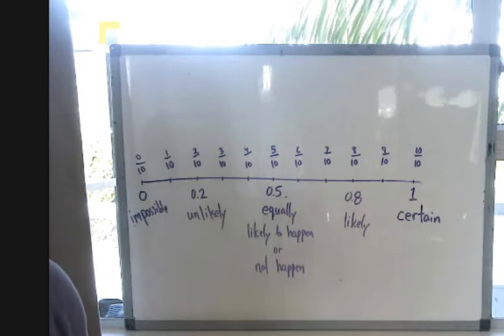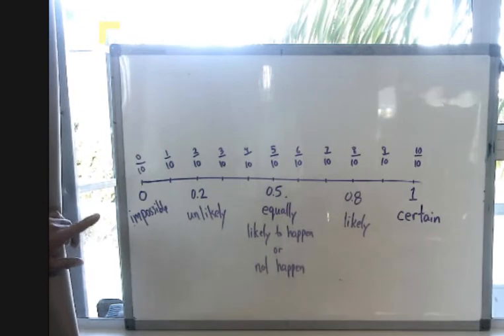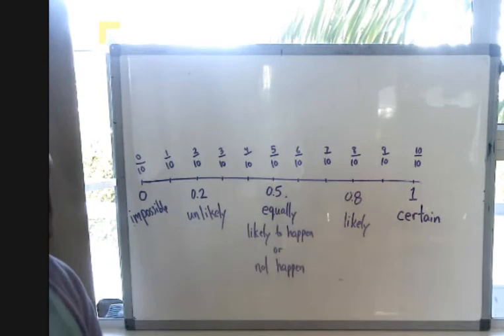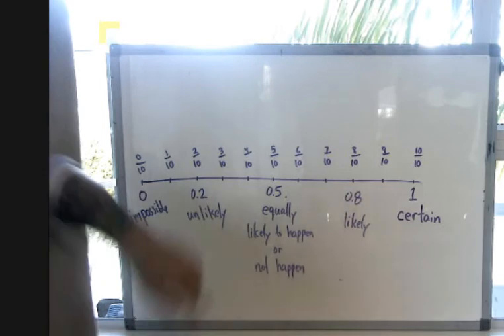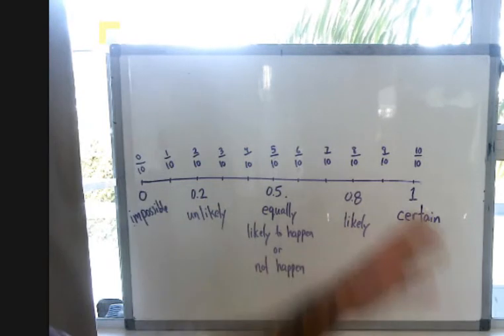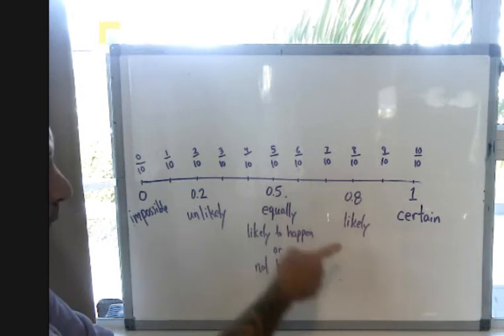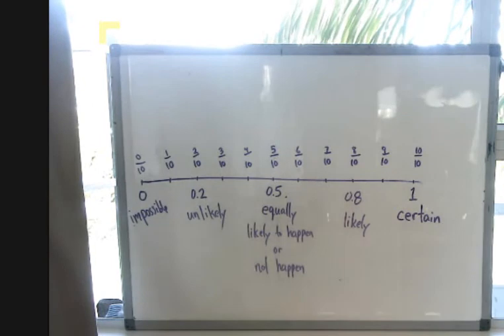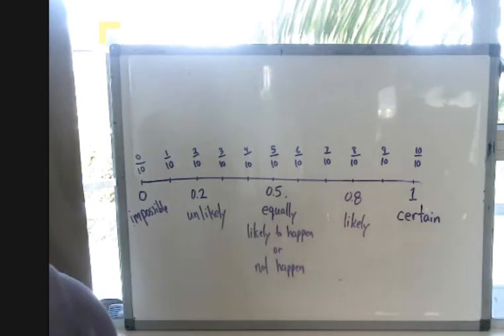Probability Number Line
Notes and examples on probability. Specifically, probability is a number between 0 and 1. This number tells how likely an event is to happen.